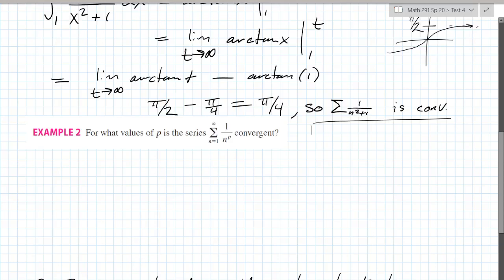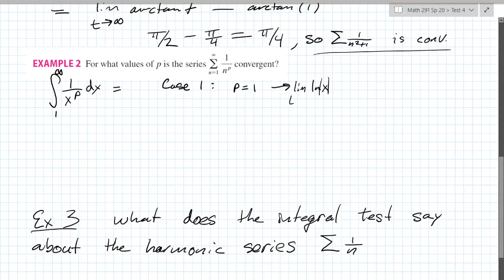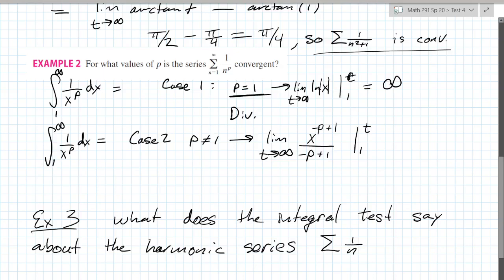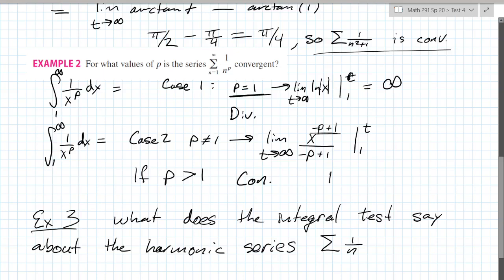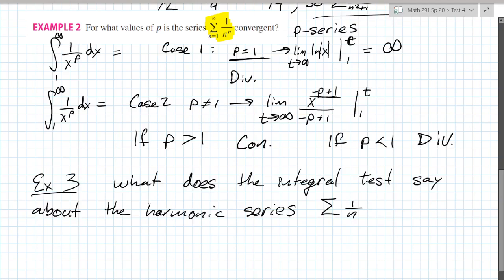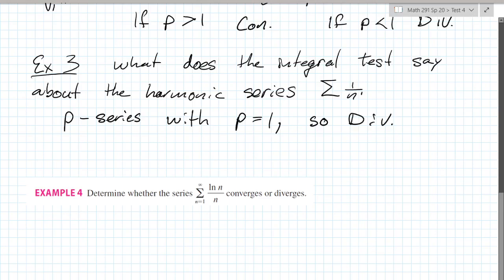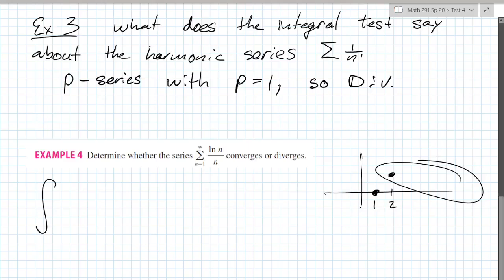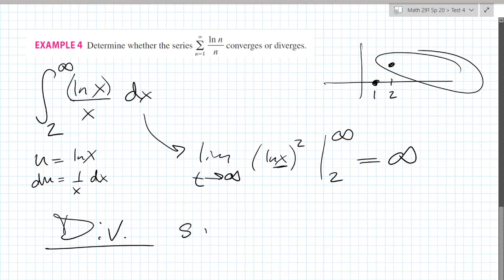Integral Test 11.3 pt2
Integral Test examples